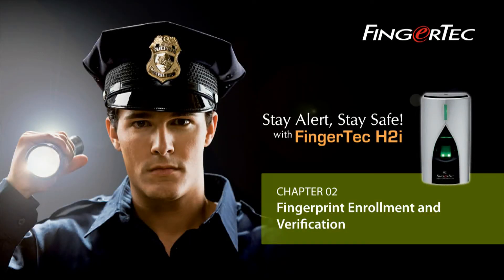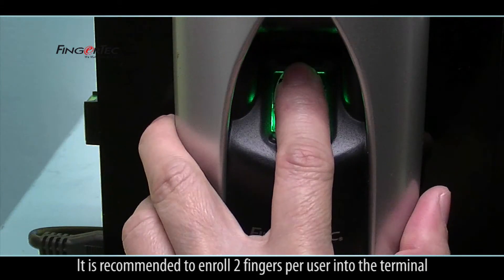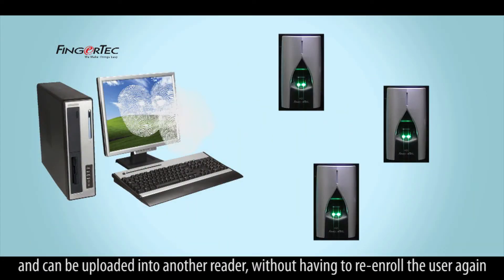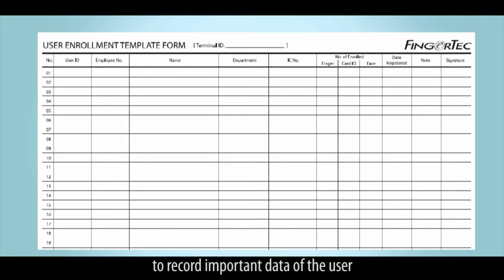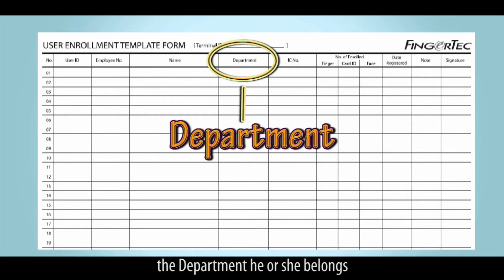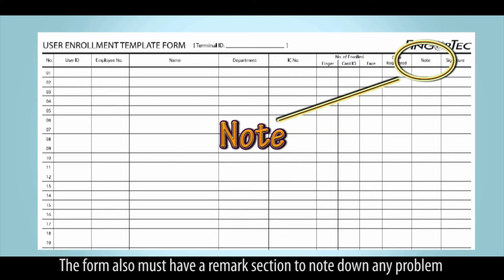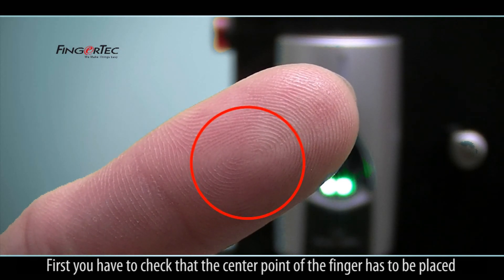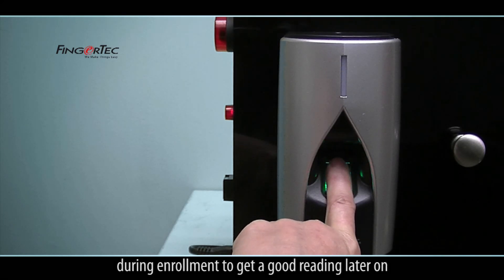H2i - Fingerprint Enrollment and Verification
Learn how to enroll and verify your fingerprint using FingerTec H2i.